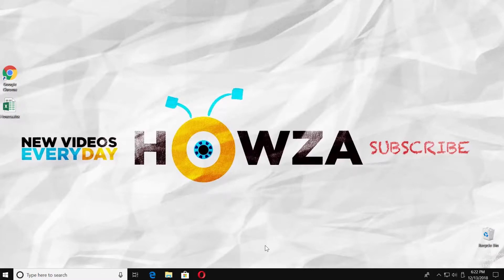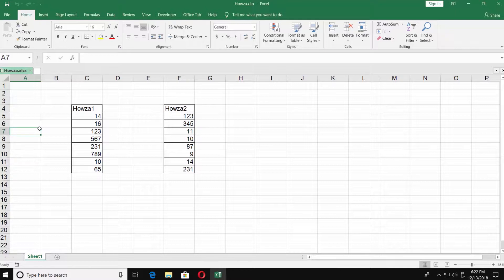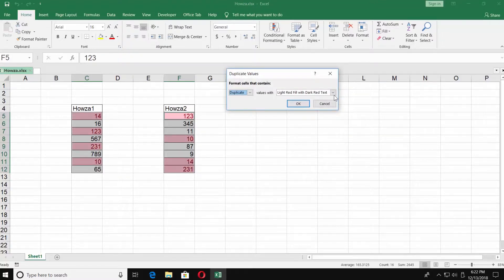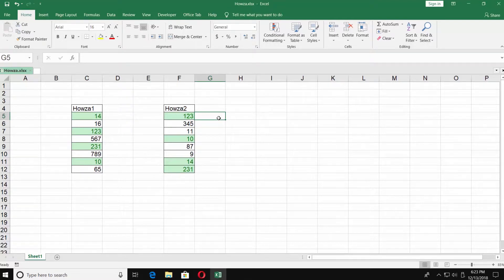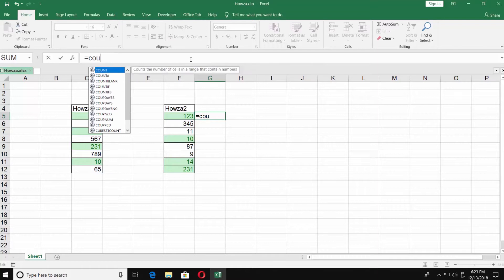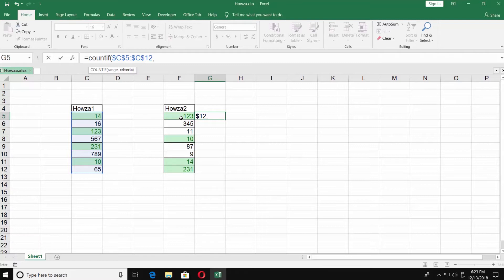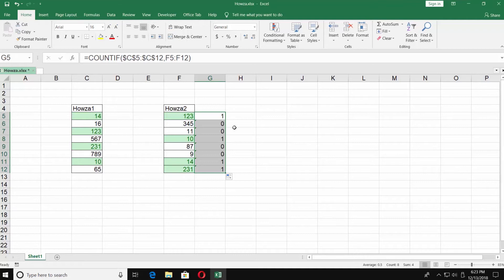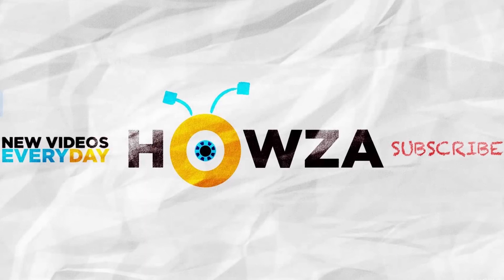How to Compare Two Lists Excel 2019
In today's lesson, we will teach you how to compare two lists in Excel 2019.
In today's lesson, we will teach you how to compare two lists in Excel. We have two lists of different numbers for this tutorial. We want to see how the first list differs from the second one. There are few ways how we can do it. Let's start with the first and the easiest way. Select the first list, press 'Ctrl' [Control] on your keyboard and select the second list. Go to 'Home' tab at the top of your doc and click on 'Conditional Formatting'. Click on 'Highlight cells rules and choose 'Duplicate Values'. Choose the color preferences in the new window. We went for the green color and click 'Ok'. The duplicate numbers have a green color. The con of this way is that the lists always have to be on the same sheet and it is not really comfortable for long lists. Another way is more complicated, but it has only one con – you need to use a formula. Put the mouse pointer to the G5 cell (or an empty cell next to the first number of your list). Start typing the formula. Put the equals [=] then COUNTIF and open brackets. Select the range, which is all the number from the first list. Press F4 on your keyboard. Put comma [,] and select all numbers of the second list, close brackets and press 'enter' on your keyboard. Number 123 you can find in both tables, so that’s why we got 1 next to it. Pull down the formula from G5 cell till the end of the list. Each number has either 0 or 1 next to it. 1 – means the number is in both lists; 0 indicates that number is only in this list. The plus of this way is that you can compare lists located on different sheets.